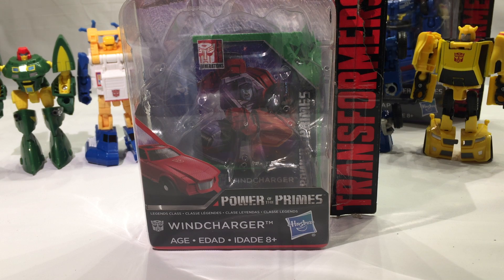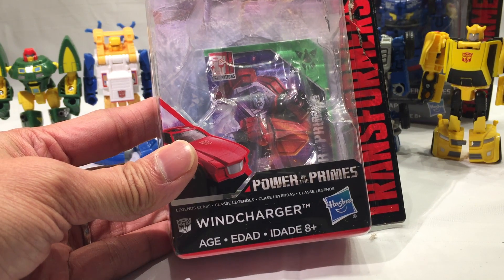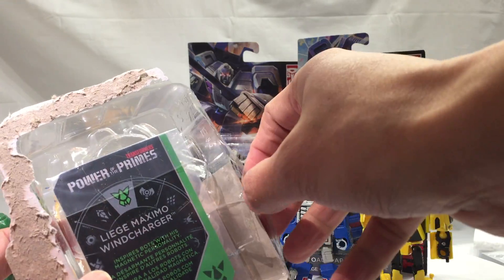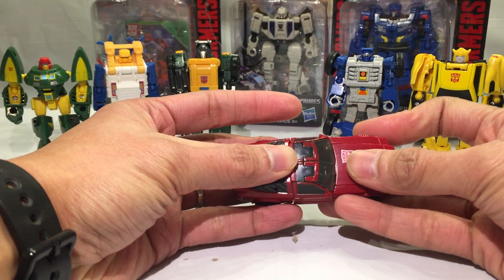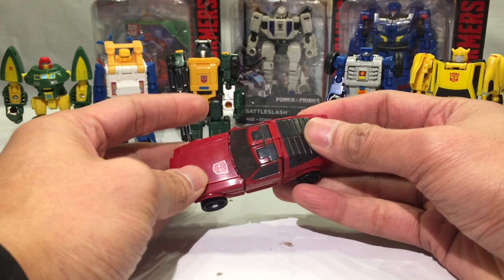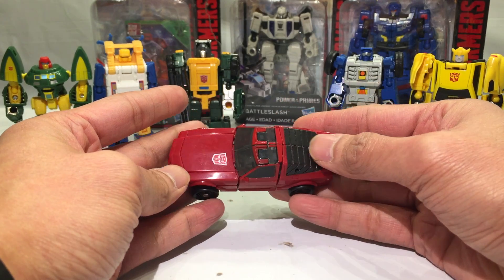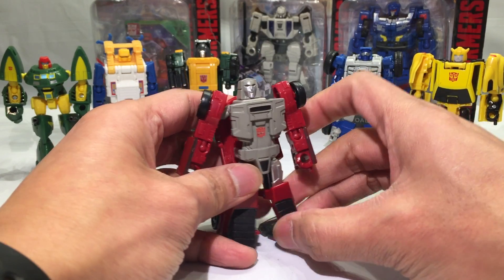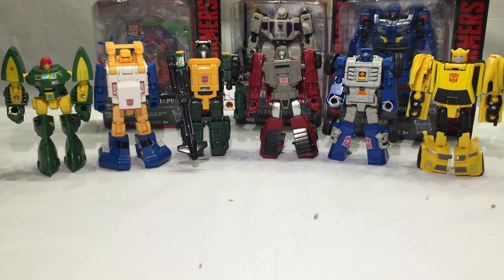GSTF2 #24 Take 2 Day 10 of Countdown to Christmas 2018 POTP Legends Class Windcharger